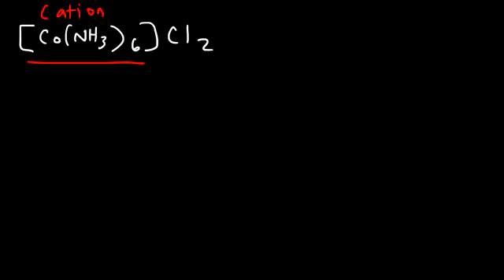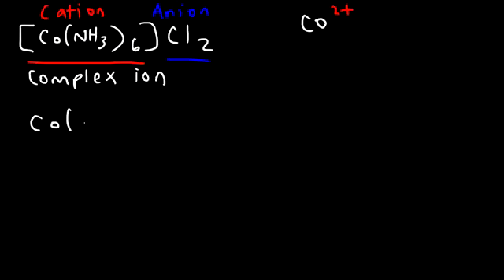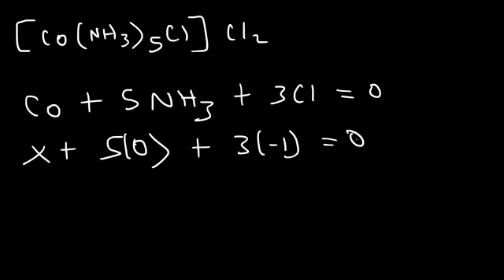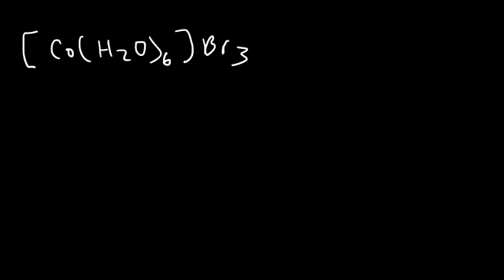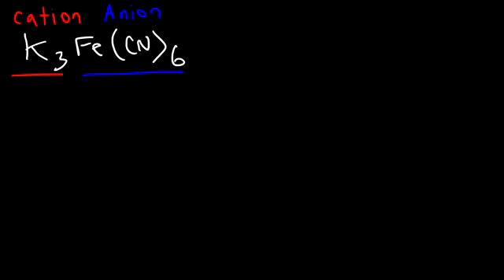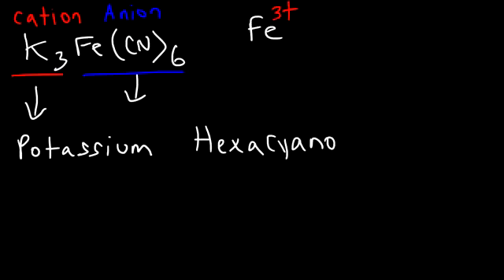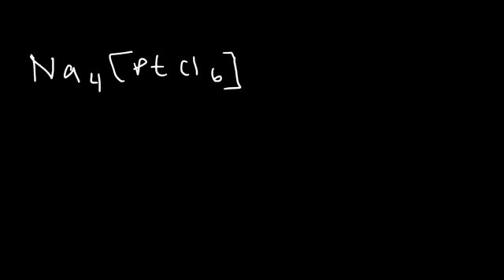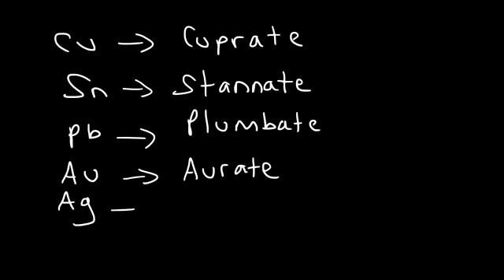namng coordination compounds